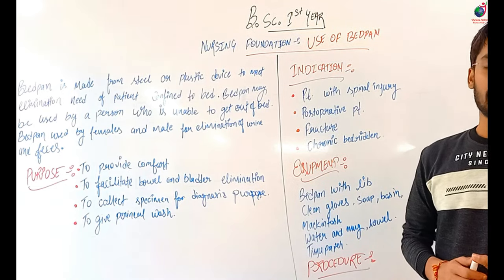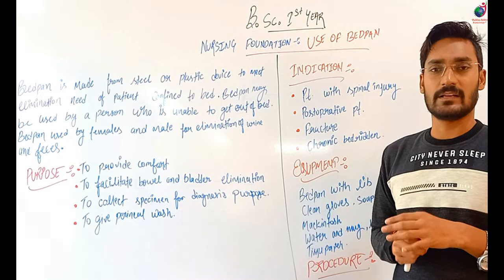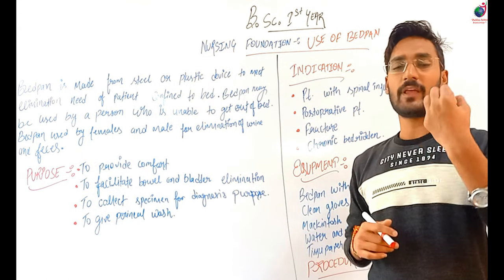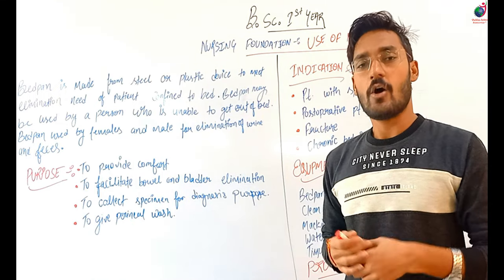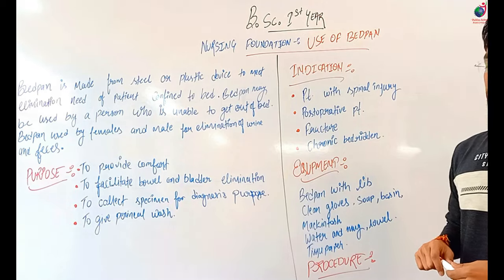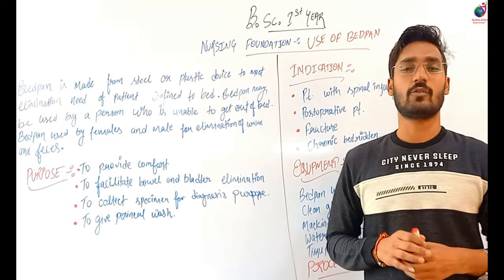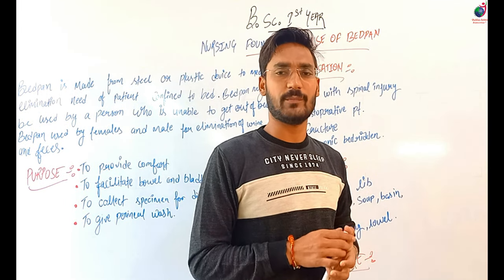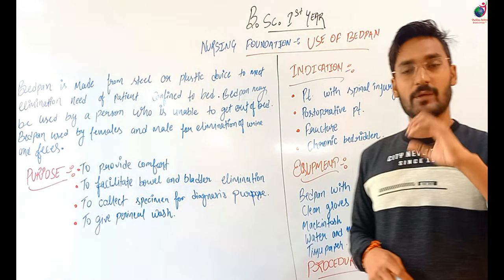Use Of Bedpan II B Sc Nursing 1st II Foundations of Nursing II Manish Sir II